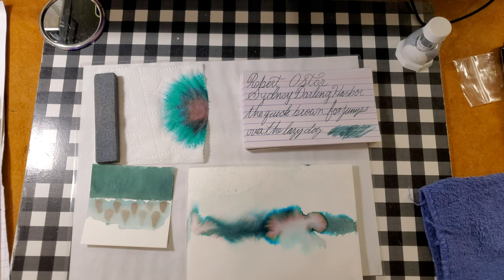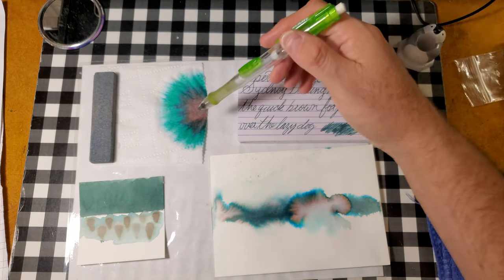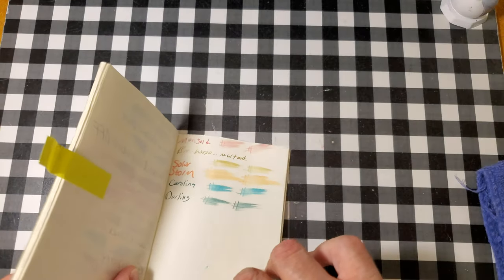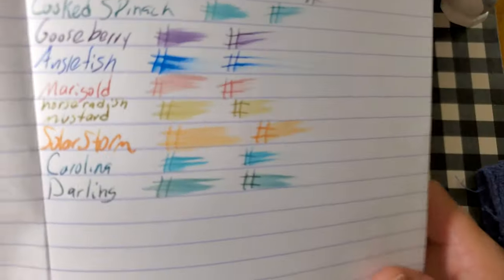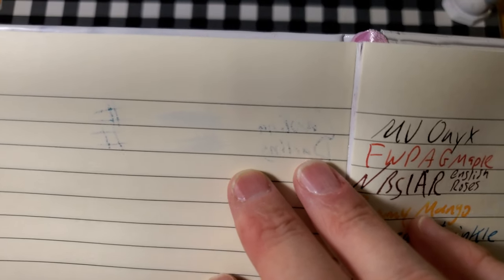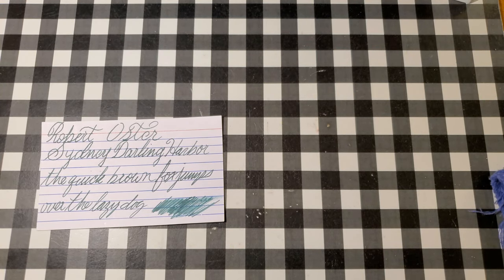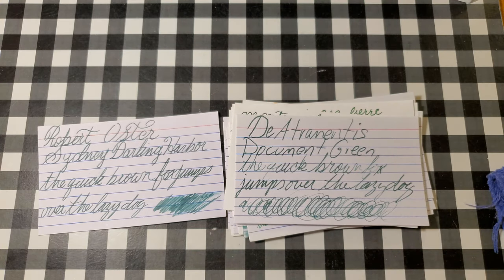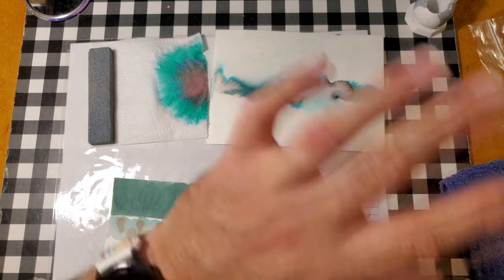Robert Oster Sidney Darling harbor